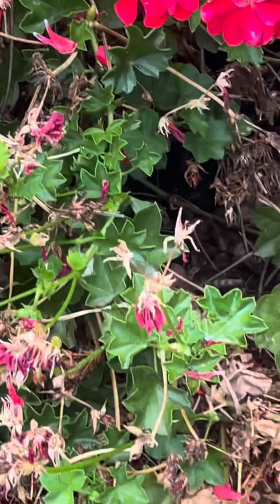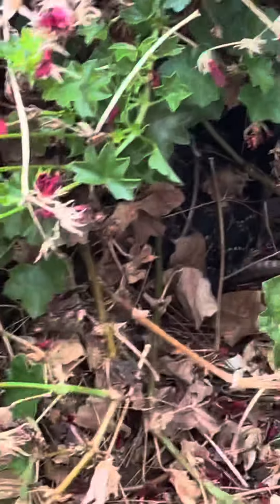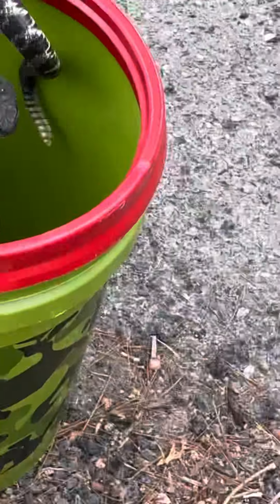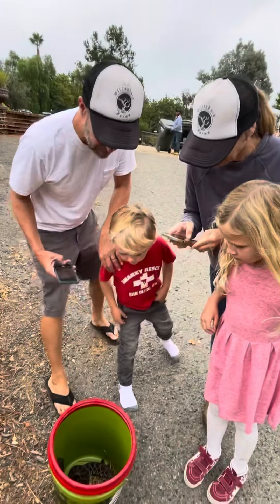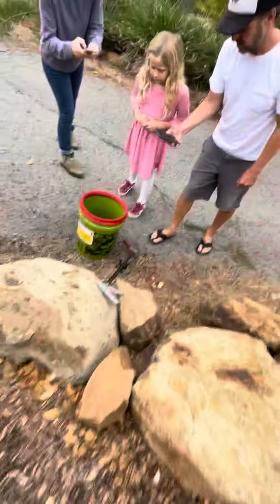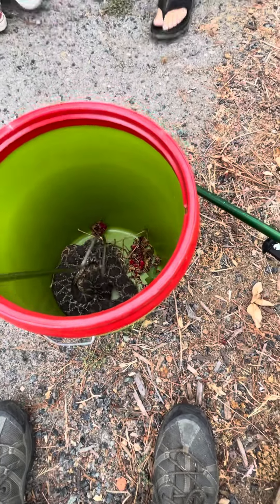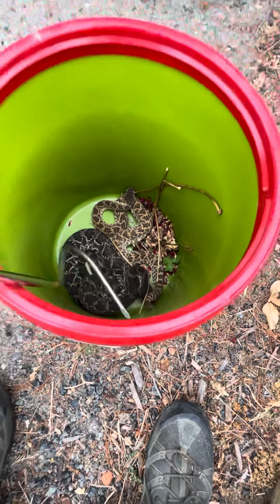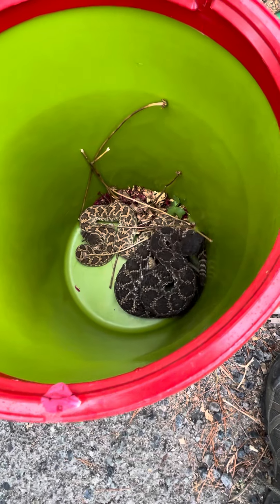Multiple Rattlesnakes!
Finding more than one snake unexpectedly at a snake removal call is always exciting.